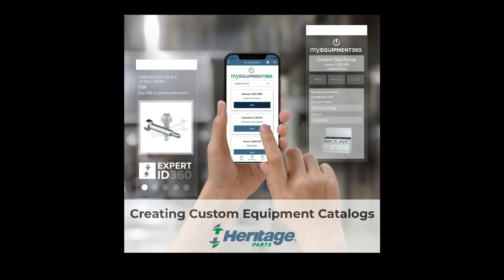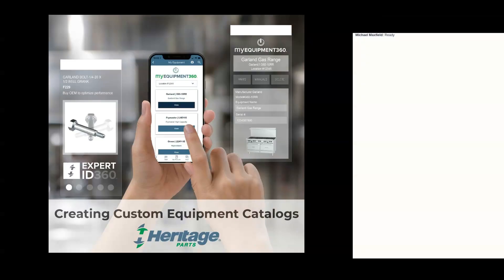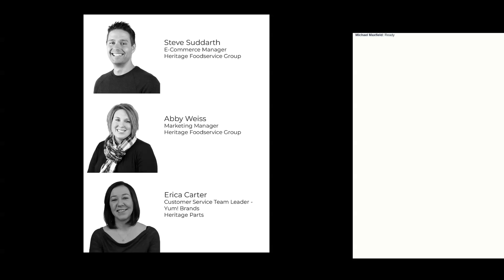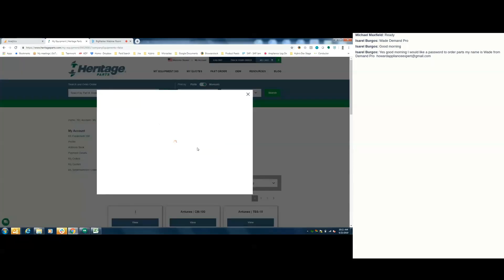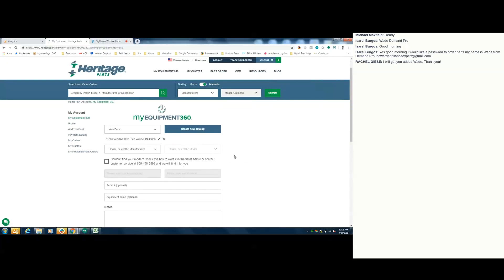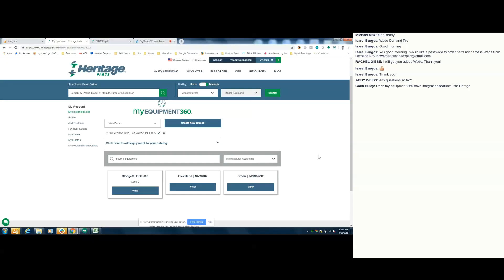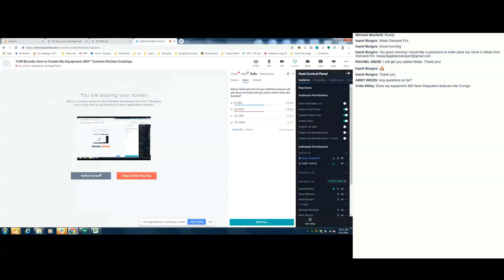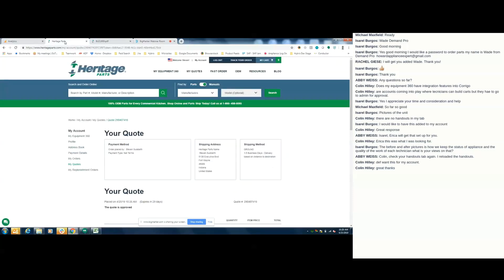YUM Brands: How to Create My Equipment360™ Custom Kitchen Catalogs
Your digital kitchen maintenance hub is here! My Equipment360™ by Heritage Parts allows users to organize equipment footprints across multiple locations. Heritage customers can create unlimited equipment catalogs with photos, notes, serial numbers, location information, and links to parts and manuals.

In this short, 30-minute webinar you'll learn helpful tips and tricks to get the most out of your My Equipment360™ catalogs, simplifying maintenance and saving time for your team across all of your kitchens.